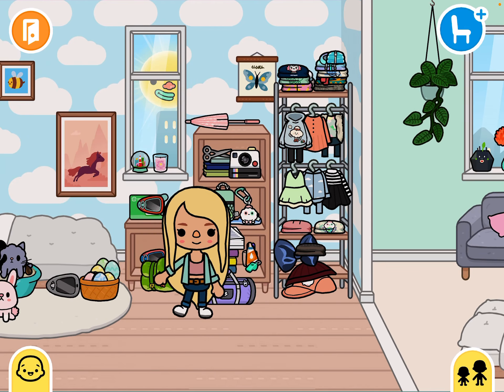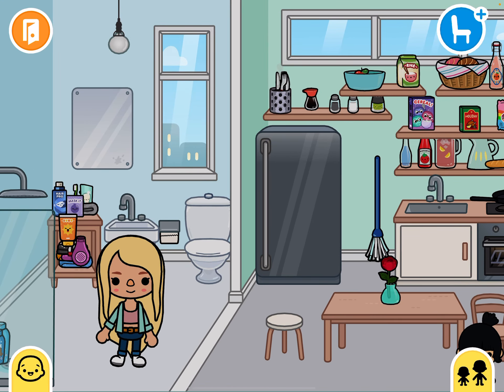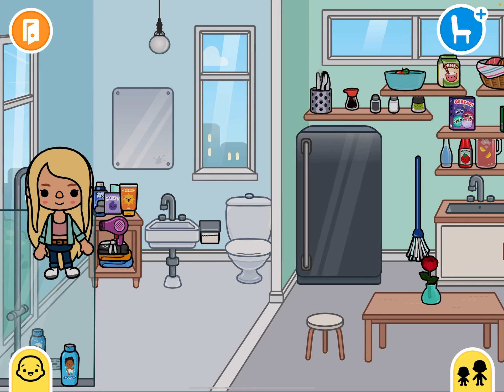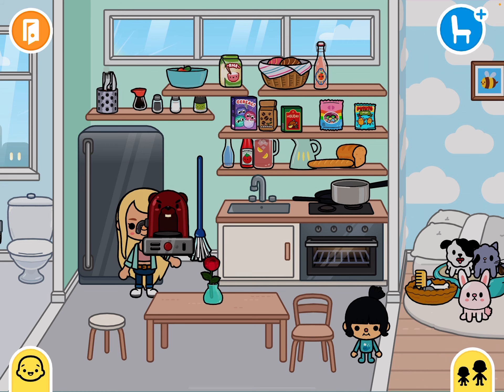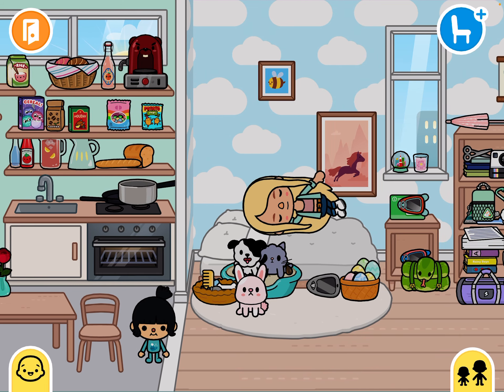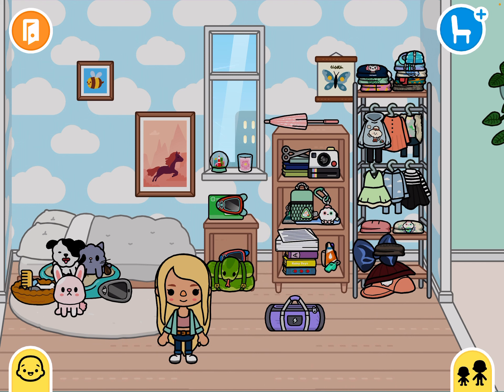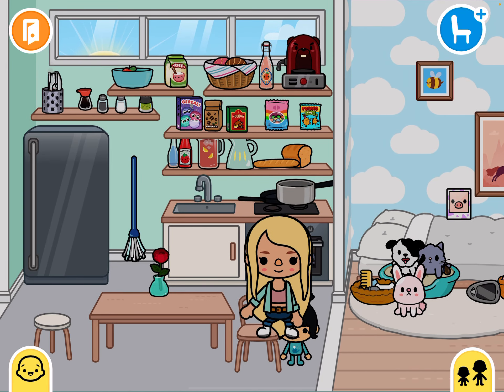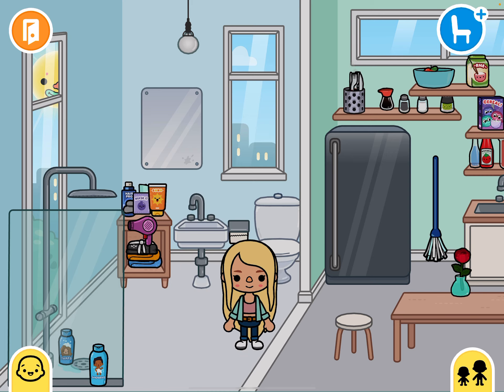Toca Boca house ideas (FREE)